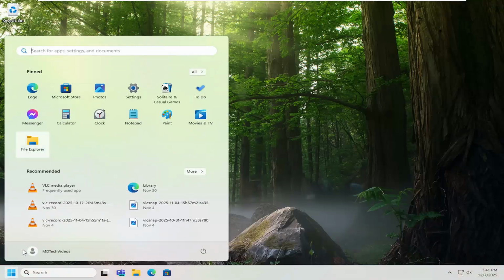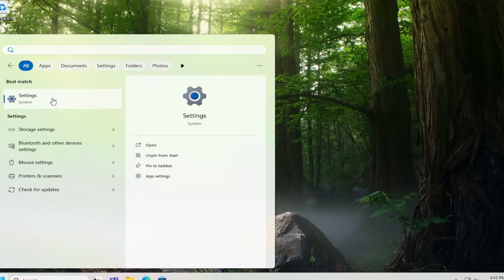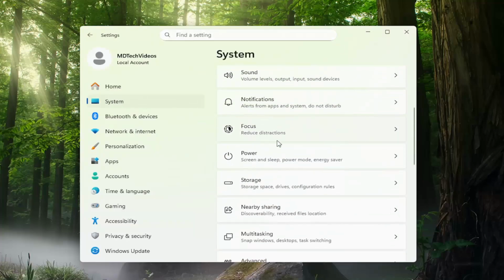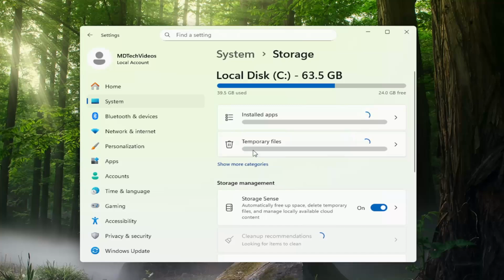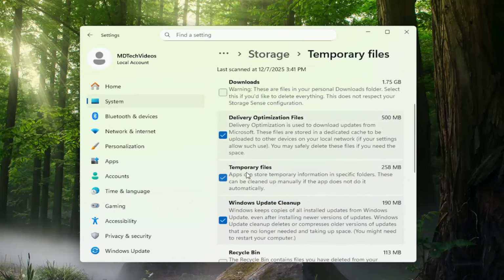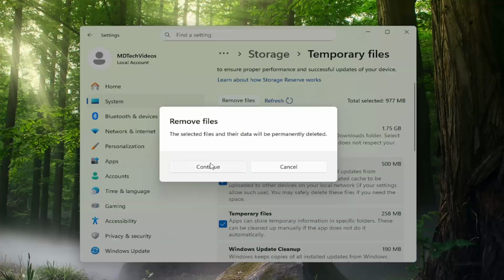How To Delete Temporary Files From Lenovo Laptop - Full Guide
This tutorial provides a complete guide on how to delete temporary files from your Lenovo laptop, helping to free up disk space and enhance system performance. Over time, temporary files such as cached data, log files, and system remnants can accumulate, causing your laptop to slow down. The video walks you through using built-in tools like Disk Cleanup and manual methods to identify and remove these unnecessary files. Regularly clearing temporary files is an effective way to ensure your Lenovo laptop stays fast and efficient, avoiding potential storage and performance issues.

Issues addressed in this tutorial:
Lenovo laptop cleanup
remove temp files
free up storage space
optimize laptop performance
clear cache on Lenovo
disk cleanup tool
improve system speed
delete system files
optimize laptop storage

This guide covers how to use the Disk Cleanup utility to quickly remove temporary files and free up space, as well as how to manually clear browser cache and other non-essential files. By following the steps in this tutorial, you can regain valuable storage space and boost the overall performance of your Lenovo laptop. Deleting temporary files regularly helps to maintain a smooth, responsive user experience and prevent slowdowns, especially during heavy usage. With these easy-to-follow steps, you can keep your Lenovo laptop optimized and running at its best.